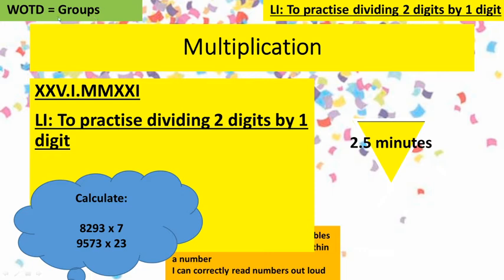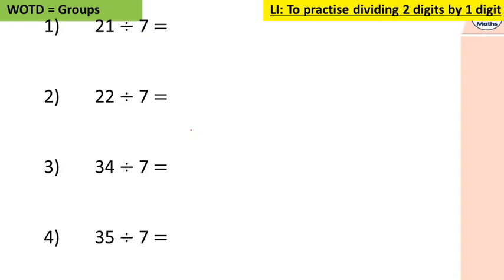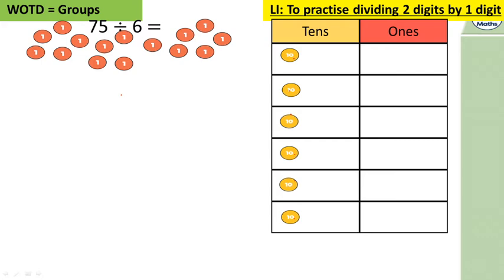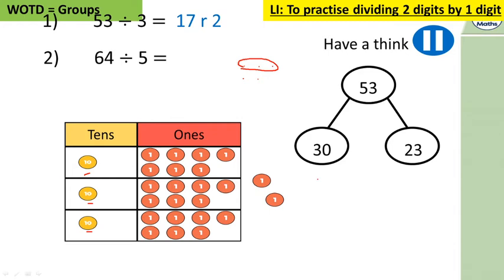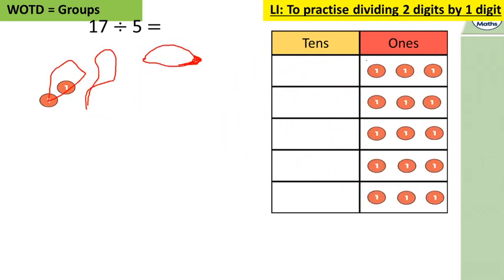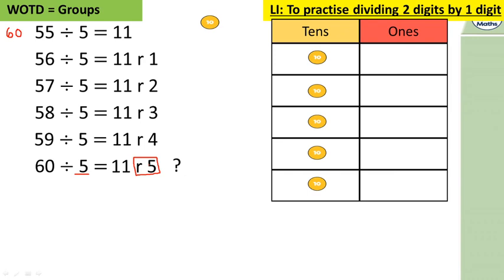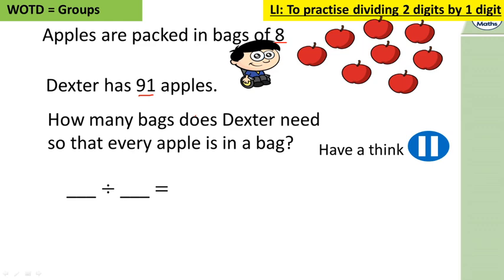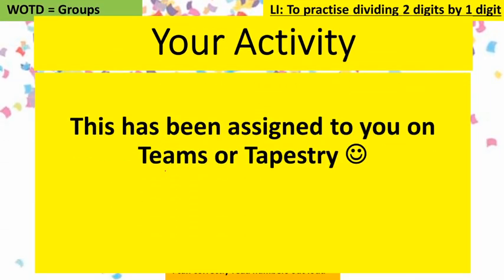Maths - Monday - Week 4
We continue to look at 2 by 1 digit division today.